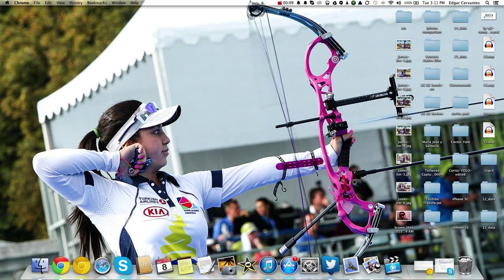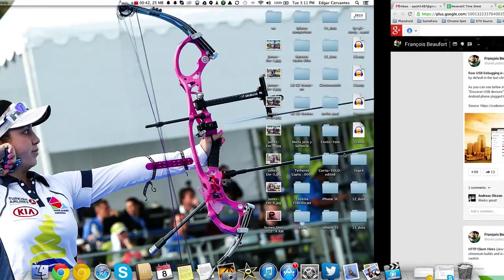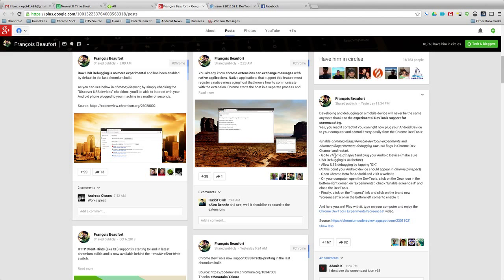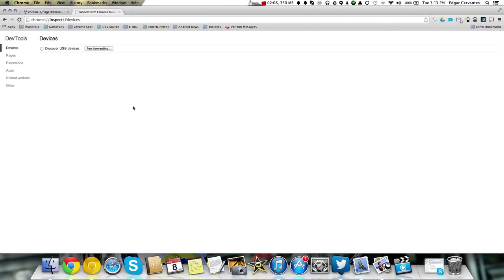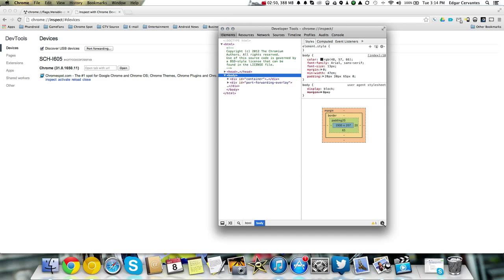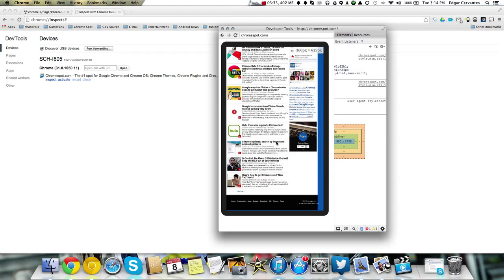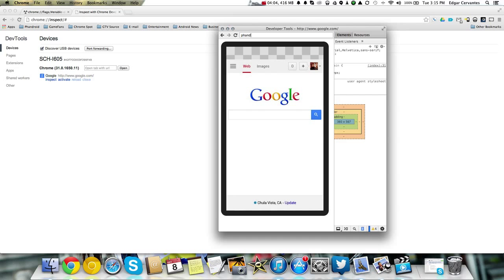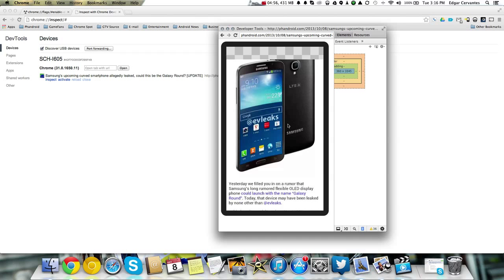How to control Android phone with Chrome browser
A new Chrome experiment allows you to control your Android smartphone with your Chrome browser. The days of complicated and code-savvy techniques for screencasting are almost over! Watch out video tutorial and give it a try!